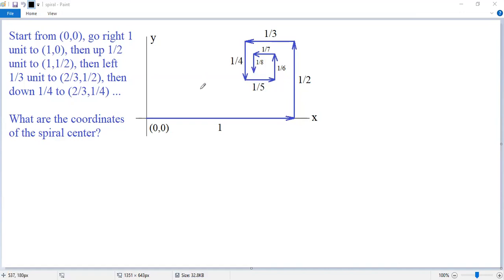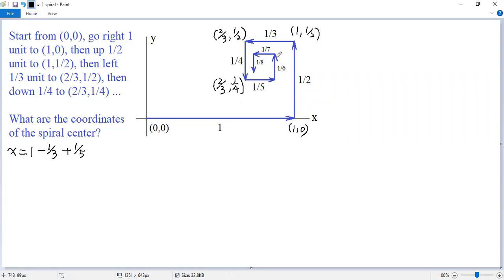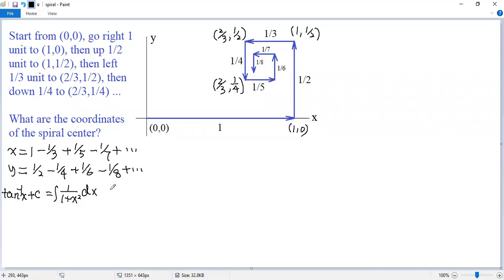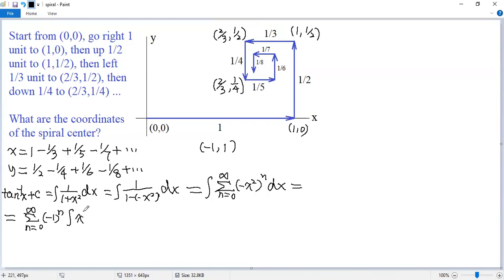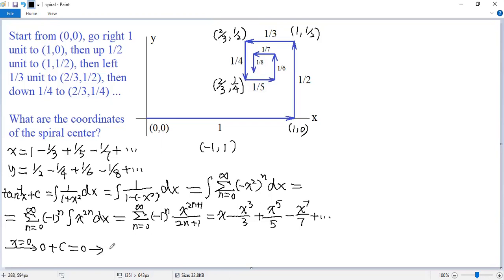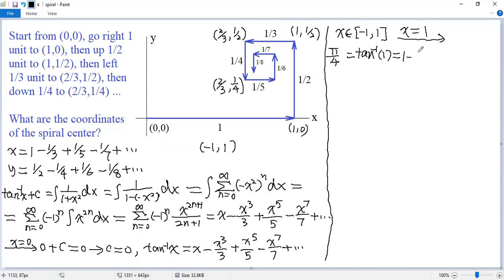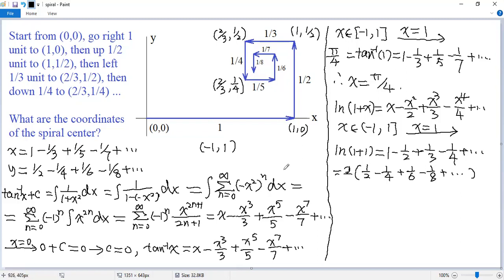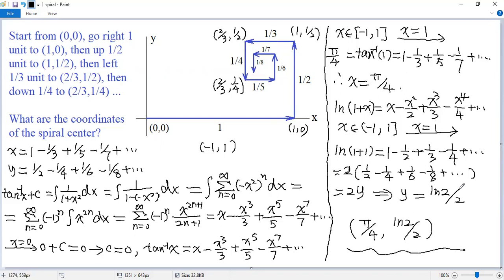Fantastic! | What Are the Coordinates of the Spiral Center? | Math Olympiad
First of all, I would like to thank Zanti, a nice viewer of my channel, for posting such a fantastic problem!

Start from the origin (0,0), go right 1 unit to (1,0), then go up 1/2 unit to (1,1/2), then go left 1/3 unit to (2/3, 1/2), then go down 1/4 unit to (2/3,1/4) …. Continue this way, you can create an interesting spiral. What are the coordinates of the center of the spiral?

infinite series
alternating series
integral
integration
Taylor series
Taylor's theorem
Math contest
Mathematics contest
Math competition
Mathematics competition
Math Olympiad
Mathematical Olympiads
Putnam Mathematical Competition
Math league
Mathcounts
MathCON
SAT
ACT
AMC
Euclid
Fermat
Cayley
Pascal
Kangaroo
Math
Algebra
Calculus
Geometry
Trigonometry
Arithmetic
Equation
Solution
Linear equation
Quadratic equation
Cubic equation
Algebraic equation
Exponential equation
Logarithmic equation
Radical Equation
System of equations
Quadratic formula
Perfect square formula
Factor
blackpenredpen
premath
sybermath
Math booster
The Math Sorcerer
Khan academy
just algebra
Math Window
MindYourDecisions
Polynomial
Radical
Fraction
Rational function